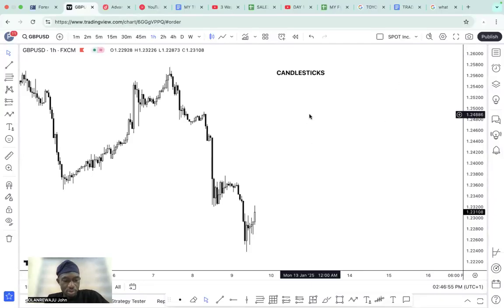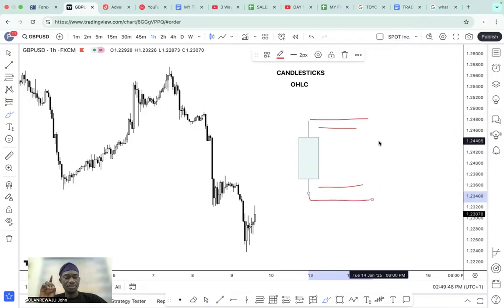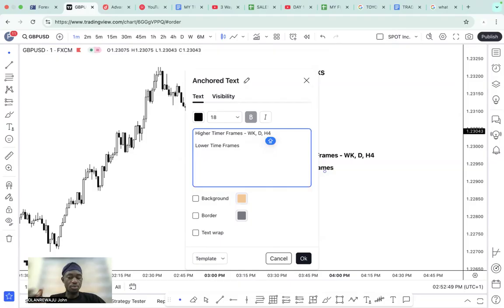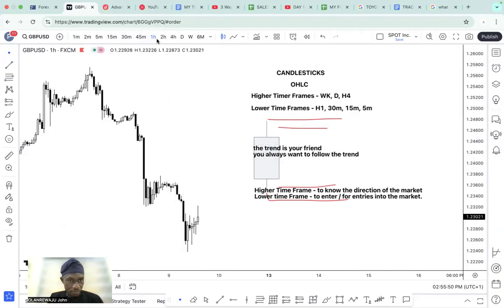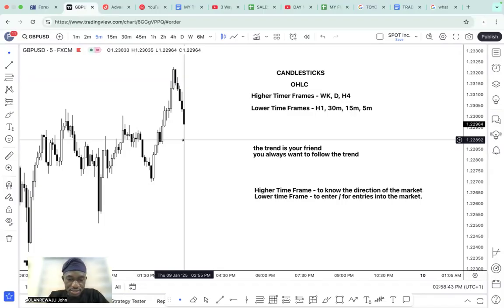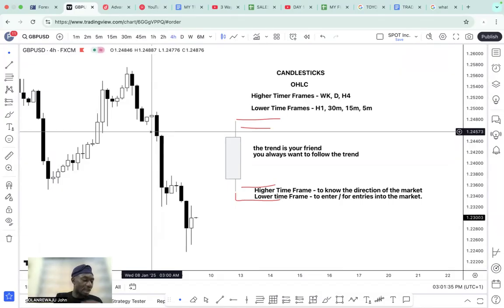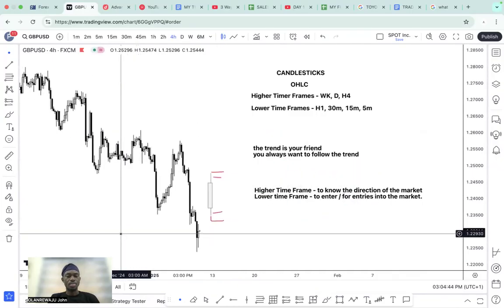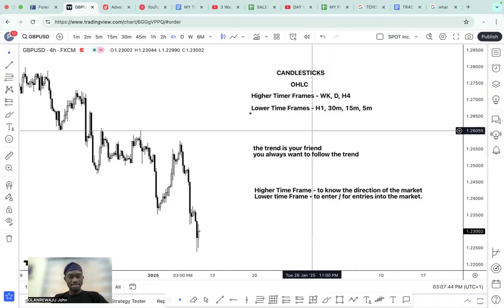CANDLESTICKS PART 2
Every vocation has it own tool; CANDLESTICKS is one major tool every forex trader must have solid understand about.